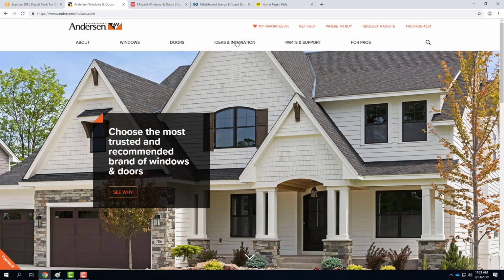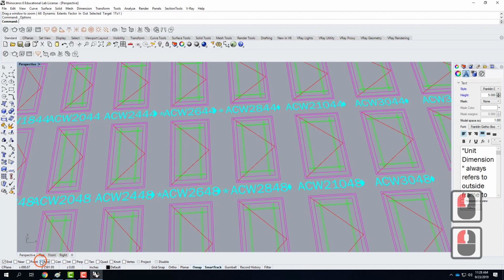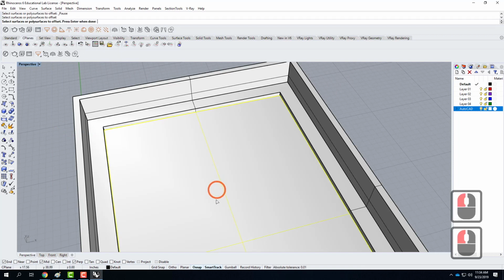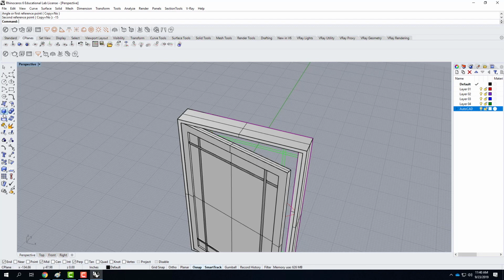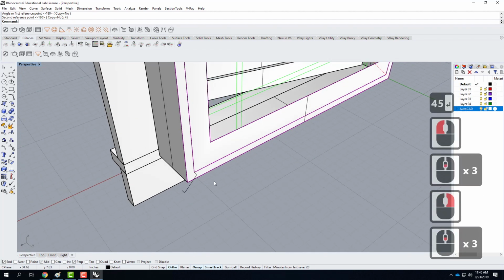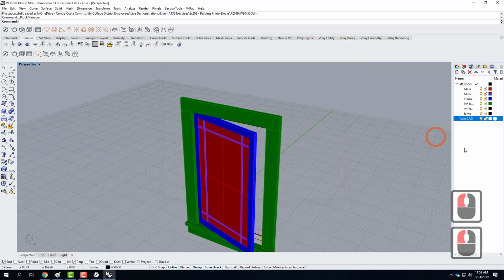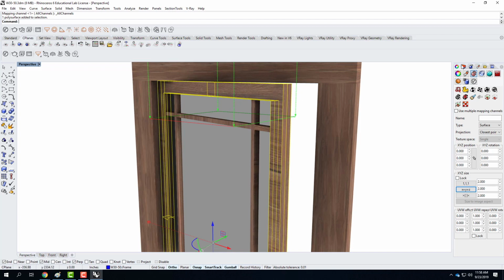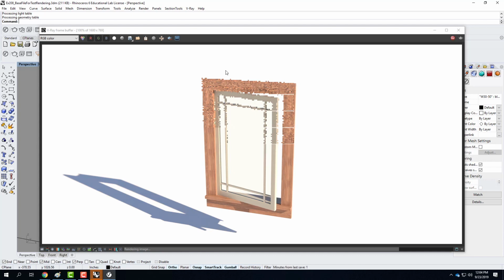Lecture 208 - Objects from Plans & Sections (Fall 2019)